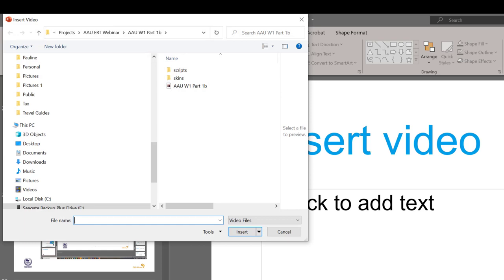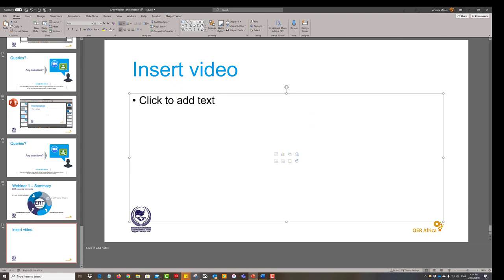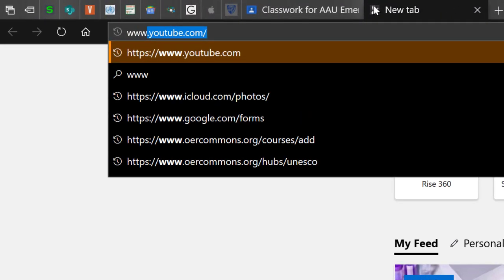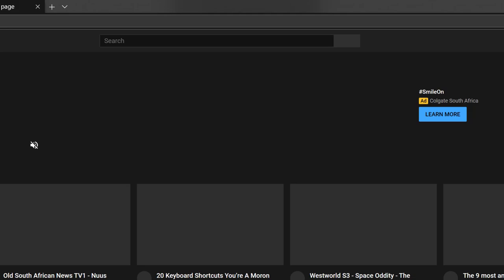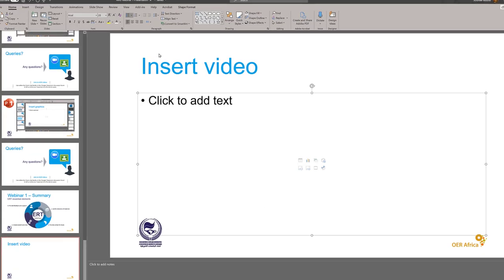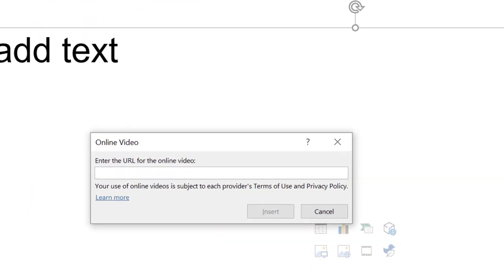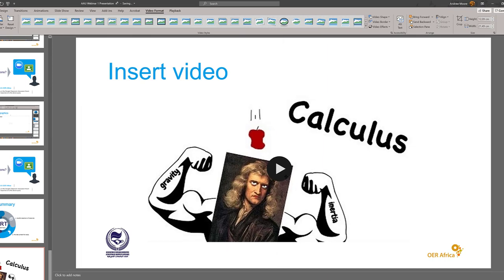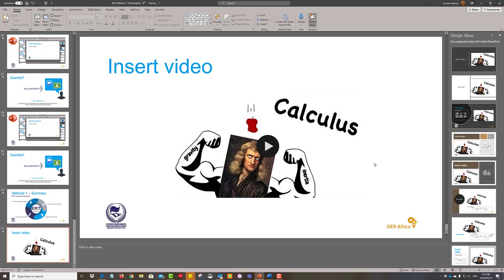AAU ERT Webinar : Insert YouTube Videos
AAU Emergency Remote Teaching Webinar series: Insert online video into a PowerPoint presentation